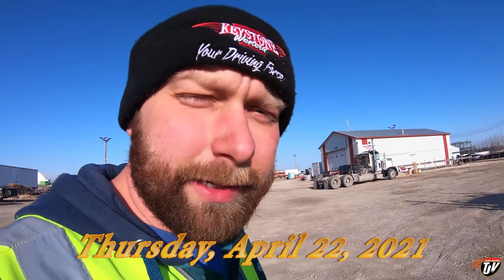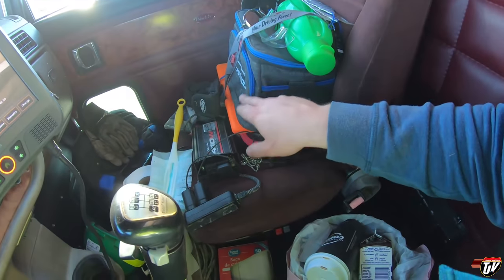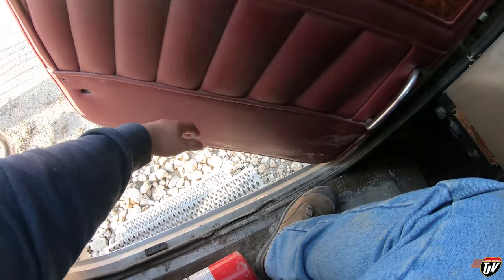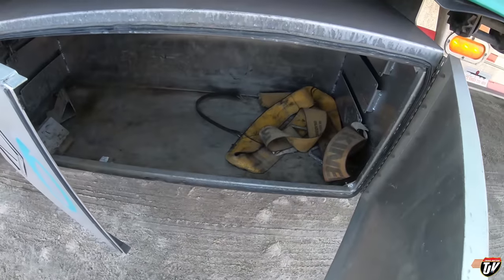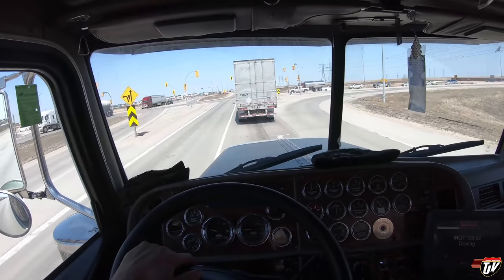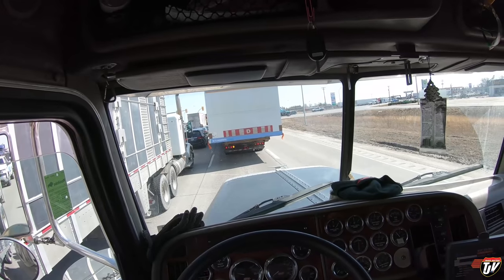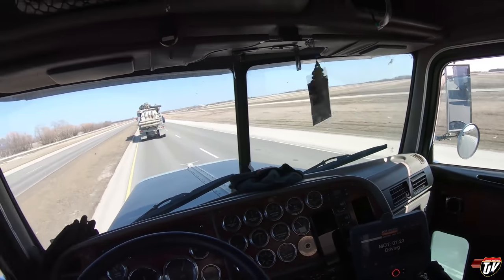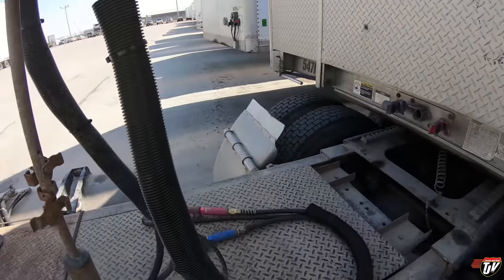My Trucking Life | SWITCHING RIDES | #2265 | April 22, 2021